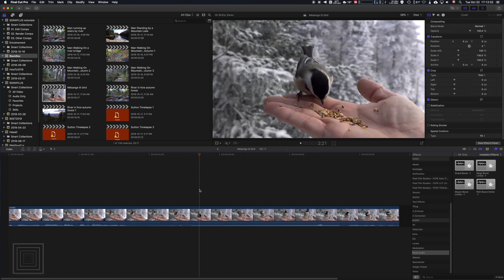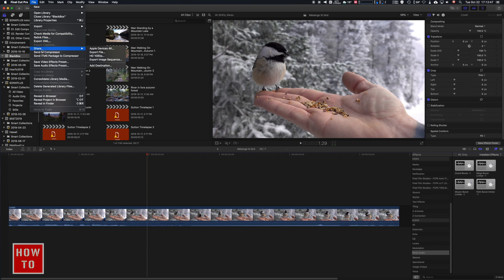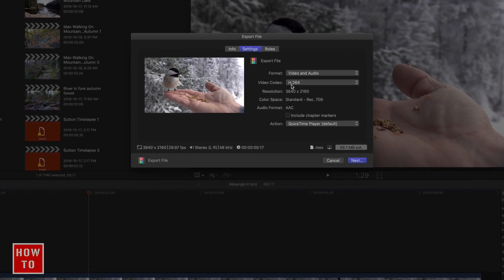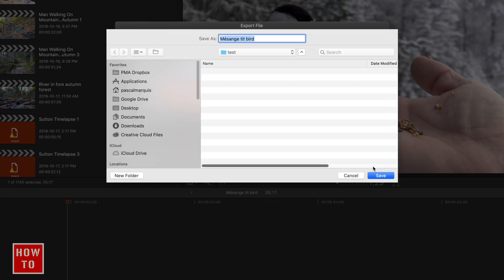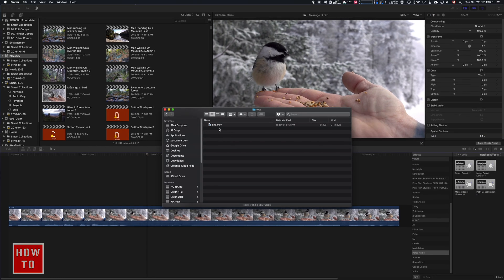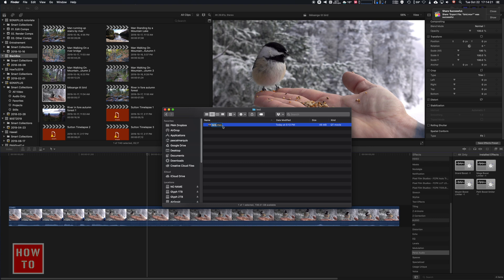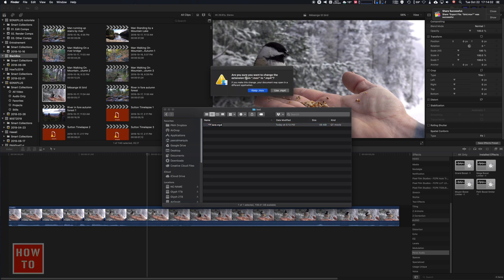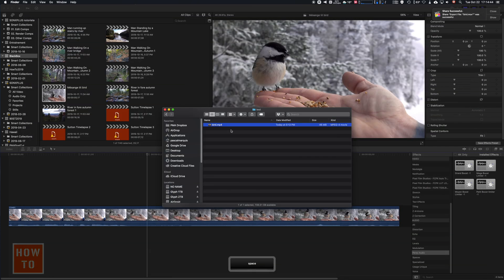How to Export MP4 with FCPX Final Cut Pro X